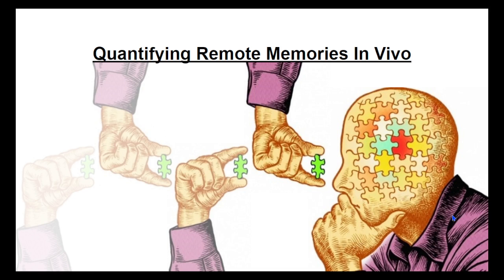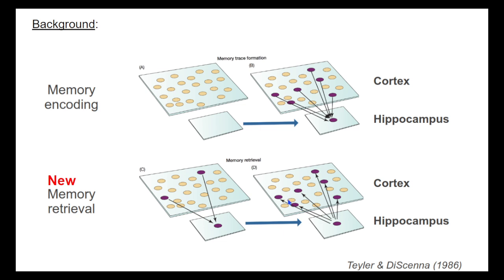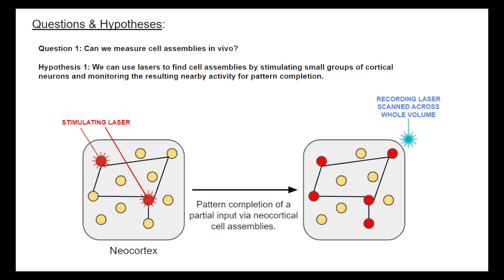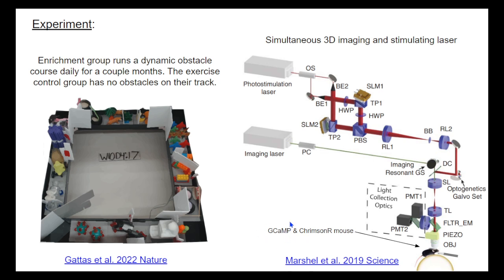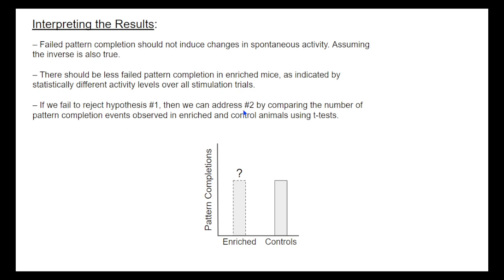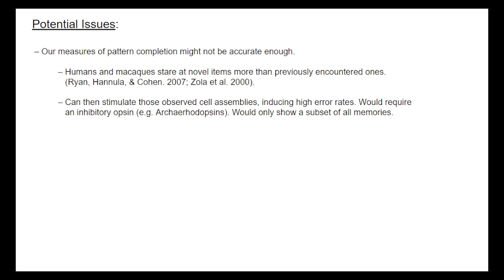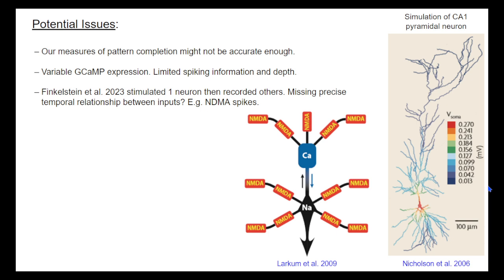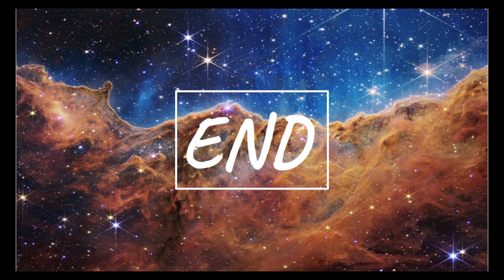Behavioral Neuroscience Final - N209 UCI